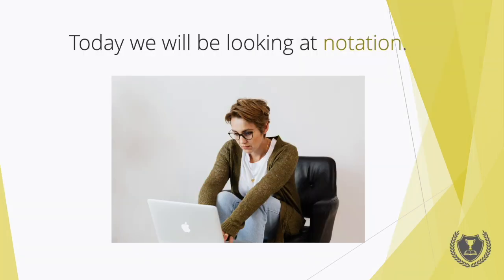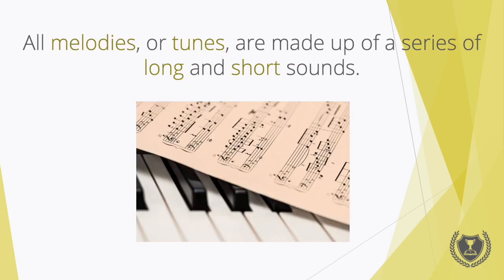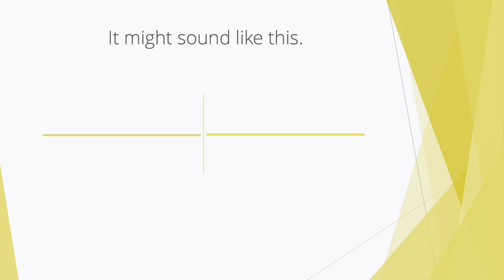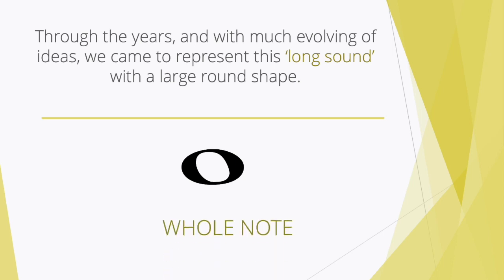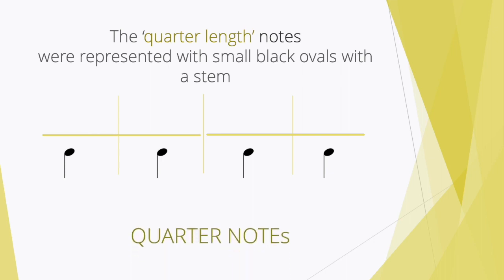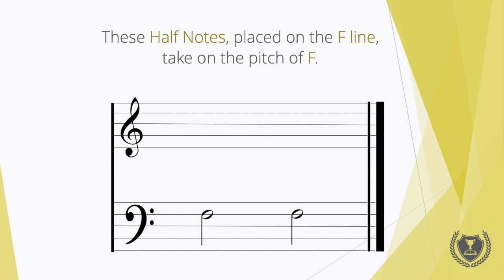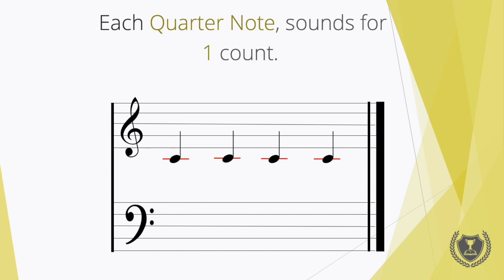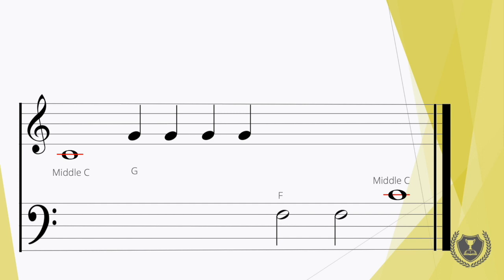How to Read Music Lesson 3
This is the third tutorial, for beginners, in our series of How to Read Music.

Key points we cover:

- Whole notes
- Half notes
- Quarter notes

At Derby Music Academy we provide online music theory lessons for beginners.